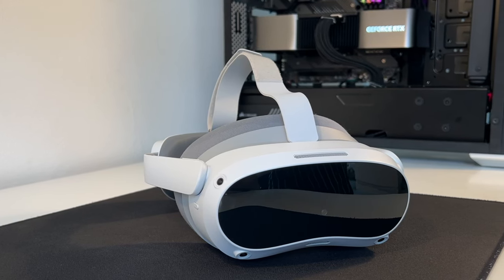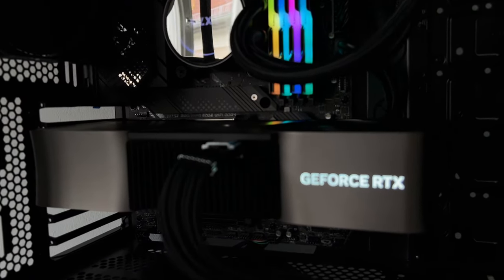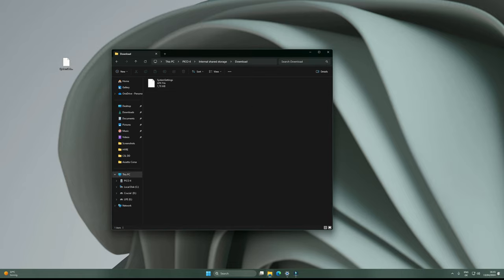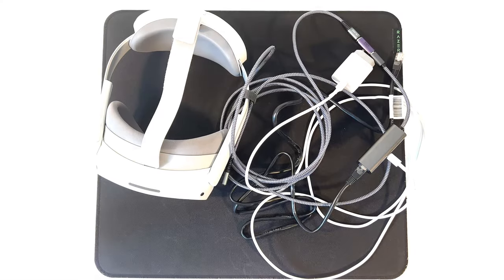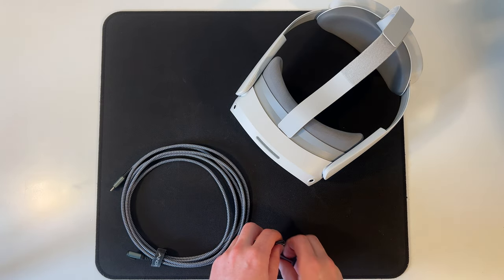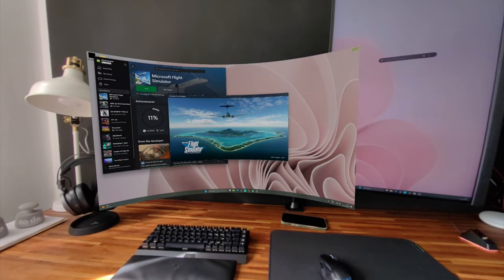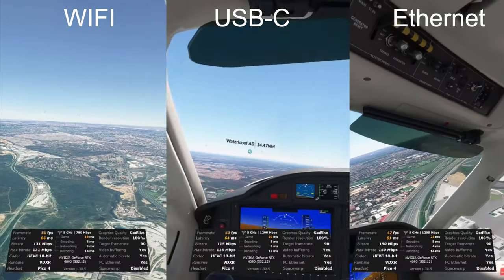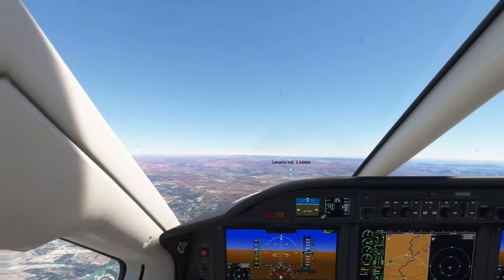PCVR on Pico 4: THE COMPLETE Guide (2024 Update) [All 3 Methods Explained]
THE COMPLETE Guide for the Pico 4  to PCVR connection methods (2024 Update)": Unleash the full power of your Pico 4! This comprehensive guide (Updated for 2024) dives into ALL 3 methods to play PCVR games on your Pico 4 headset, whether you prefer wired or wireless connections. I'll walk you through each setup process step-by-step, so you can be dominating VR battlefields or exploring virtual landscapes in no time.

00:00 - Intro
00:29 - Connections overview
00:45 - PCVR Software
01:21 - WiFi Method + Setup (Option1)
03:16 - USB C Method + Setup (Option2)
06:13 - USB C to Ethernet + Setup (Option3)
10:50 - Performance review
15:14 - Verdict
16:15 - End

*Option 1 - WiFi*
TP-Link Deco XE75
This option is expensive but would be future proofing not only the VR headset connection but also the rest of your Wi-Fi interactions at home.

*Option 2 - USB-C*
USB C cable (3m)
This option is inexpensive and the cable can be used for other things as well, keep in mind that using this option might result in Blue Screens.

*Option 3 - USB-C to Ethernet*
USB C Female2Female Adapter
USB C to Ethernet Adapter
Ethernet CAT 8 cable
This option is right in-between the other two options and is in my opinion the best one for a stable connection and allows you to charge the headset while playing.